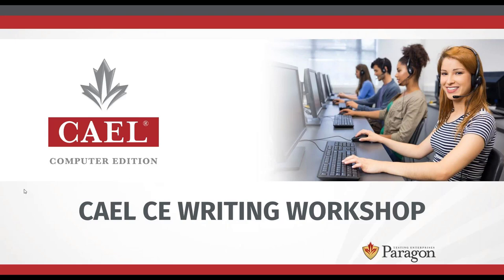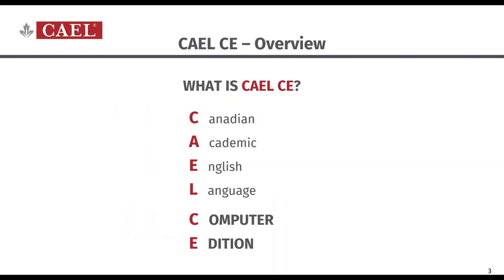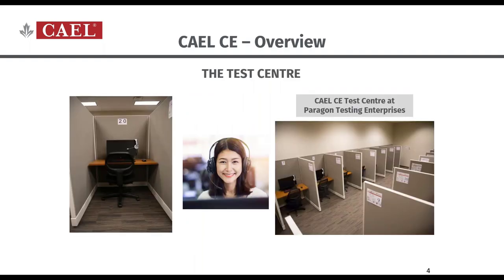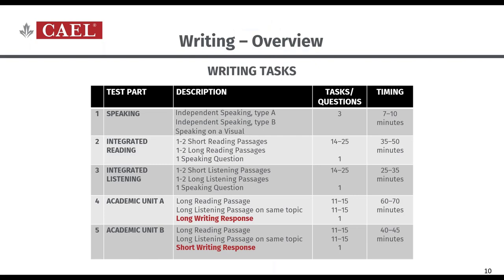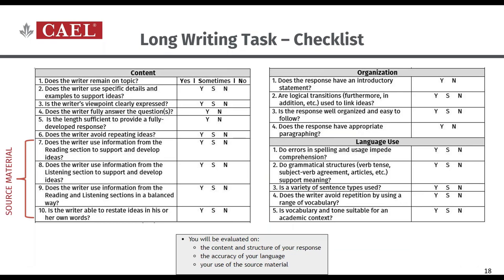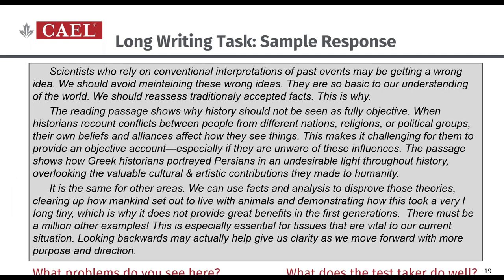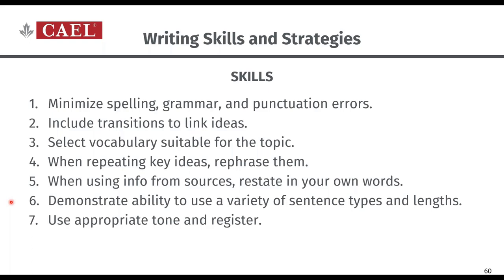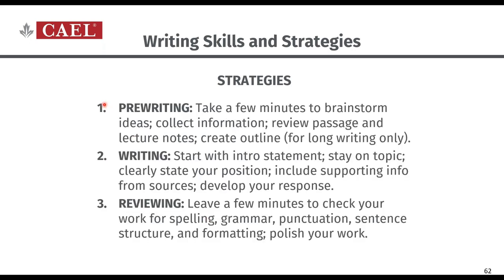CAEL CE (Computer Edition) Writing Workshop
We want to help you succeed on the new computerized version of the Canadian Academic English Language (CAEL) Assessment called CAEL CE (Computer Edition)! This 75-minute session is presented by a CAEL expert! Familiarize yourself with the CAEL CE writing component and how to best prepare for this section of the test. It's a great opportunity to familiarize yourself with the Writing components of CAEL CE, learn about common writing problems, and get your questions answered.

Want to learn more about CAEL CE? To try the free sample tests, click here.